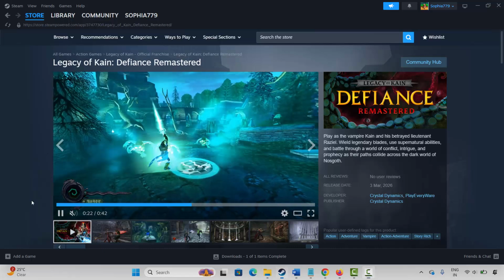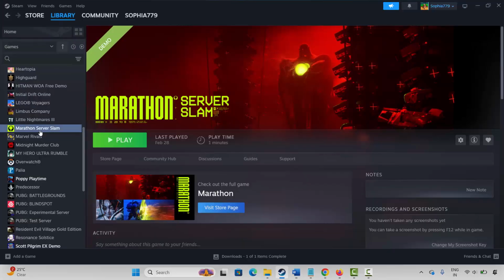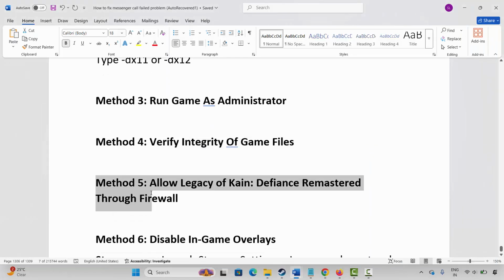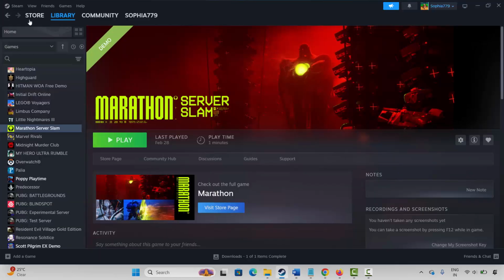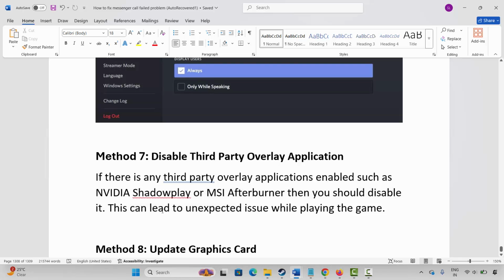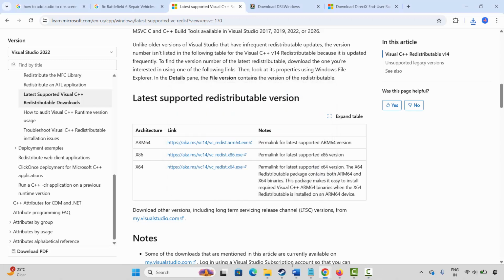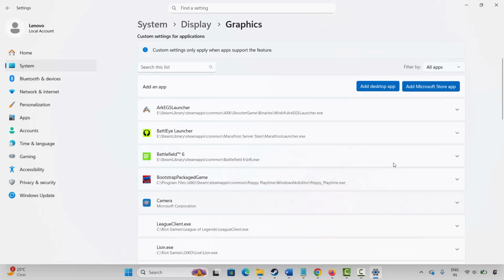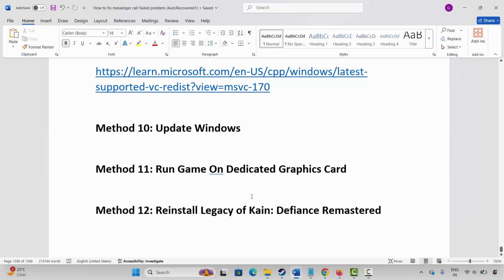Fix Legacy of Kain: Defiance Remastered Not Launching, Crashing, Lagging, Not Loading Error On PC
In this video tutorial, learn to Fix Legacy of Kain: Defiance Remastered Not Launching, Crashing, Lagging, Not Loading Error On PC/Steam.
Fix Legacy of Kain: Defiance Remastered crashing On PC,
How to Fix Legacy of Kain: Defiance Remastered Crashing at Startup,
How To Fix Legacy of Kain: Defiance Remastered Stuck On Black Screen on PC (2026),
Fix Legacy of Kain: Defiance Remastered Not Launching on PC,
Fix Legacy of Kain: Defiance Remastered not opening on PC,
Fix Legacy of Kain: Defiance Remastered stuck on loading screen on windows 11/10,
How to fix stuttering in Legacy of Kain: Defiance Remastered,
How to Fix Legacy of Kain: Defiance Remastered freezing,

🌐Social Media-